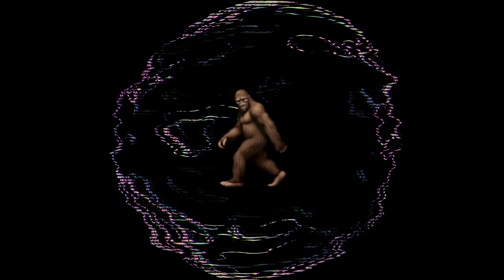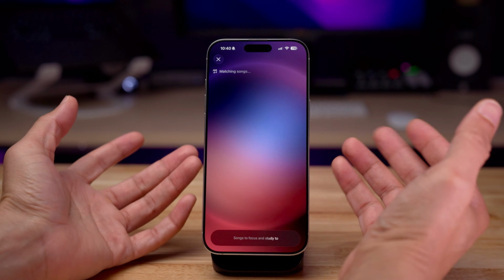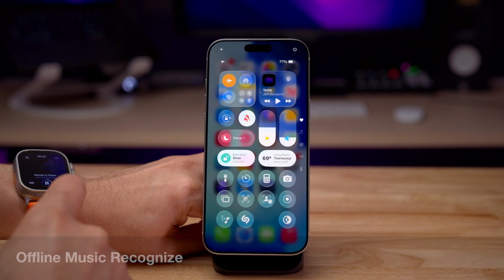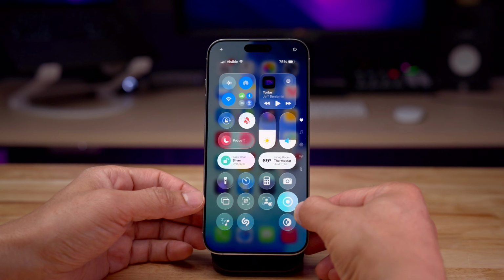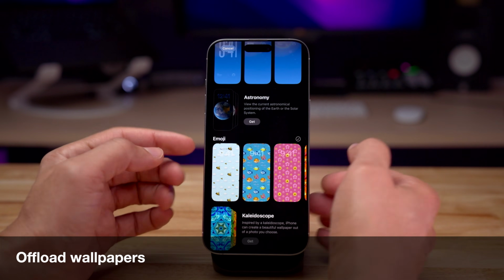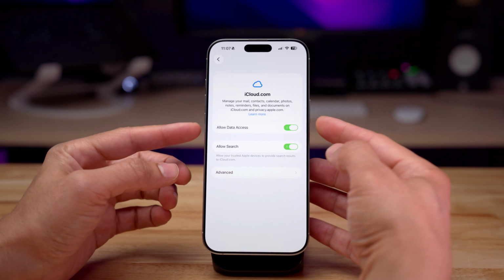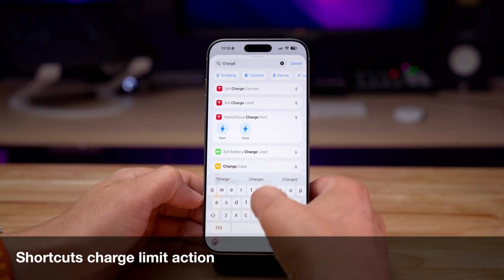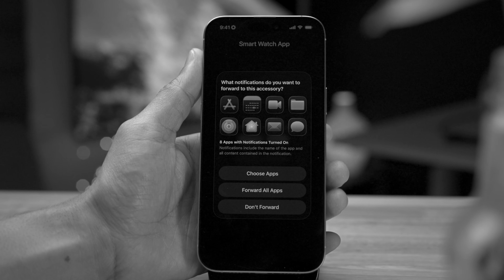iOS 26.4 is here: 8 New Emoji + Surprising New Features!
iOS S 26.4 is here! Apple just added 8 brand new emoji 👀 and tons of hidden features, changes, and updates you probably missed for this final release of iOS 26.4

In this video, I break down everything new in iOS 26.4, including Apple Music updates, new widgets, accessibility improvements, and smaller tweaks that you don't wanna miss. If you’re running the beta or waiting for the final release, this covers everything you need to know.

## Chapters
0:00 Improved keyboard accuracy
0:43 Playlist Playground (continued)
2:17 Concerts in Apple Music
2:53 Offline Music Recognize
3:29 Full-bleed album artwork and playlists
3:43 Add to multiple playlists
4:00 8 new emoji
4:32 Reduce bright effects
4:54 Updates to reduce motion accessibility settings
5:12 Subtitle and caption settings
5:31 Offload wallpapers
5:59 New Urgent smart list in Reminders
6:24 Freeform app icon update
7:07 Allow search on iCloud.com
7:24 Migrate data between browsers
7:44 New Ambient Music widgets
8:35 Shortcuts charge limit action
8:51 App Store relocated search bar
9:06 Stolen Device Protection enabled by default
9:21 Podcast Enhanced Video Experience
9:27 Accessory Notifications Framework
9:48 AudioAccessoryKit